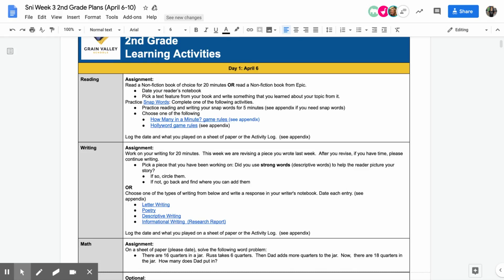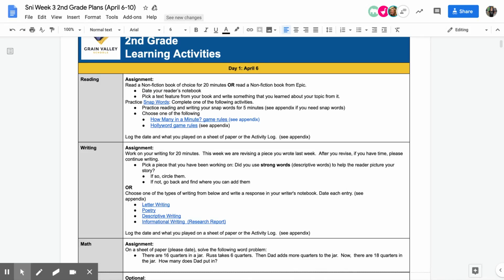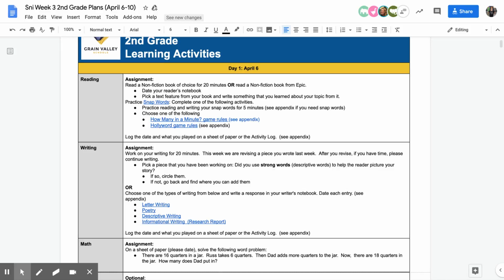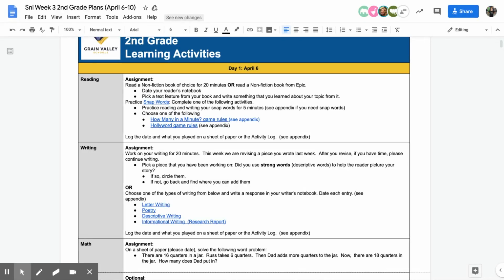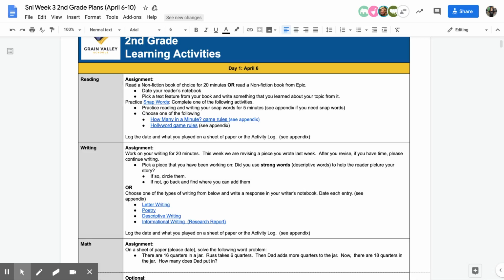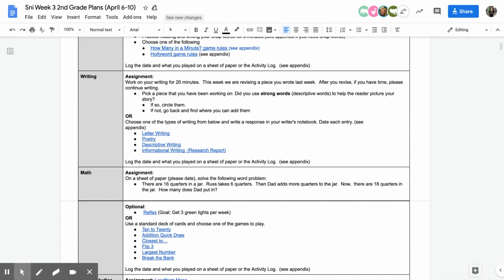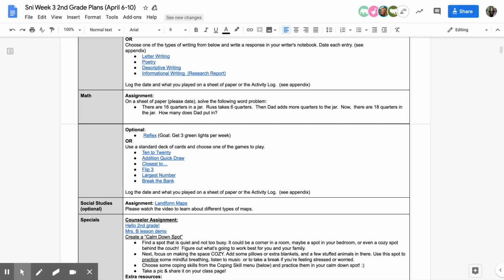Sni Week 3 2nd Grade Plans (April 6-10) - Google Docs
Mrs. Goosey's class